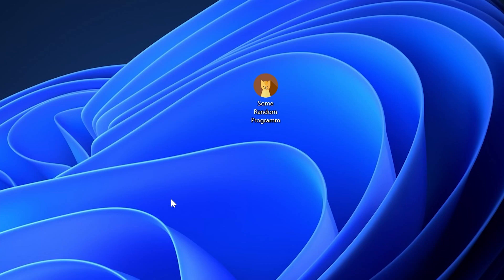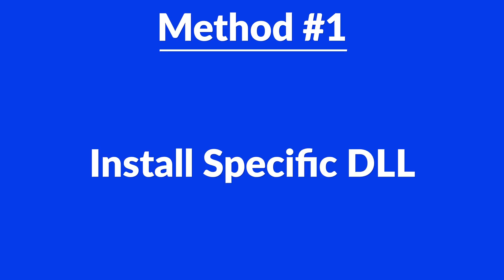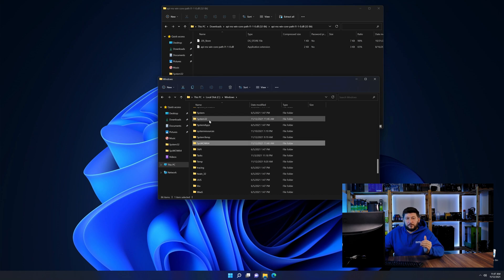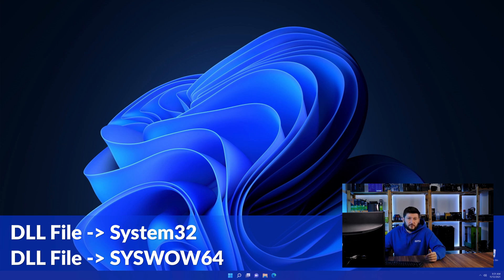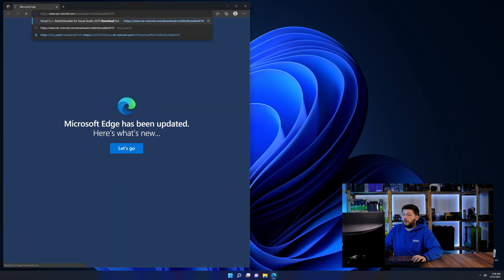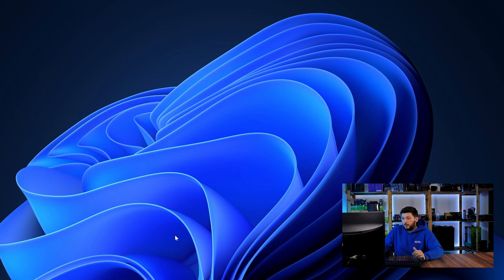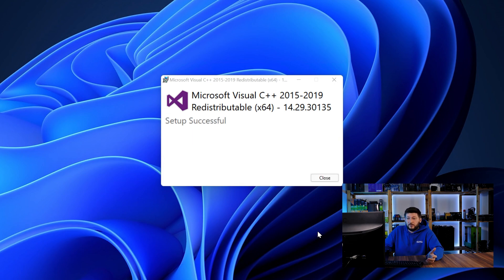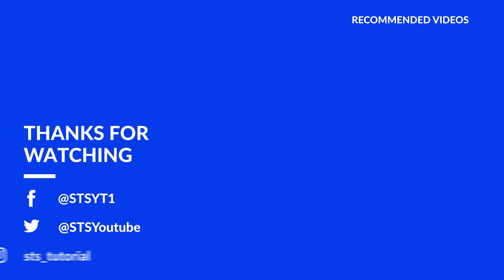api-ms-win-core-path-l1-1-0.dll Error Windows 11 | 2 Ways To FIX | 2021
Are you getting a api-ms-win-core-path-l1-1-0.dll is missing from your computer Error on Windows 11, 10, 8, or 7 because you tried to open up a game like PUBG, Fortnite, or a Program like Skype or Apache? No Problem! Let's fix your error and resolve your issue!

Method 1

- - Steps - -

- Copy/Paste the file/s into the designated folder:
     -- 32-Bit Windows:
          - Copy/Paste the file into - C:\Windows\System32
     -- 64-Bit Windows:

--- Method 2

- - Steps - -

-- Timestamps --
00:00 Intro api-ms-win-core-path-l1-1-0.dll Error
00:30 Fixing api-ms-win-core-path-l1-1-0.dll Method #1
01:40 Fixing api-ms-win-core-path-l1-1-0.dll Method #2
03:00 Outro